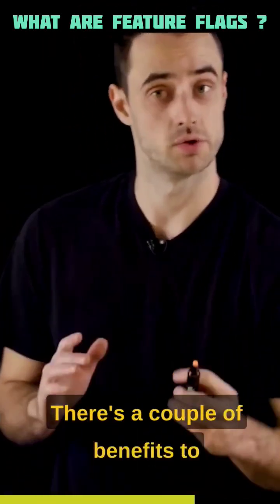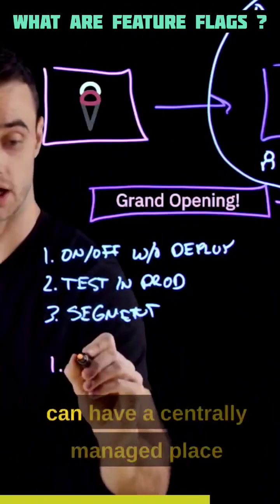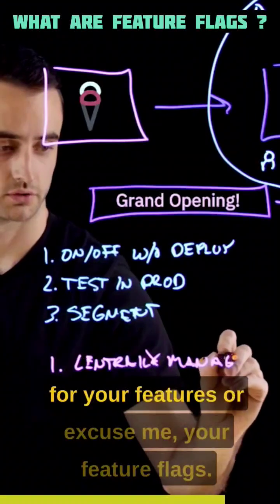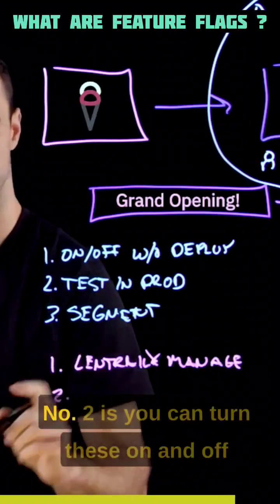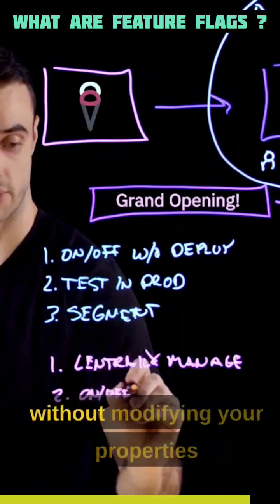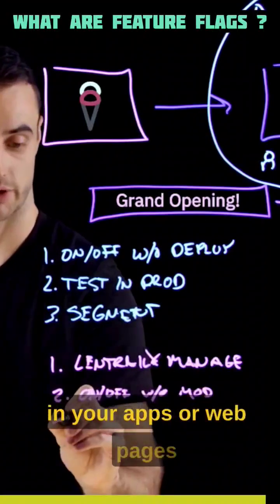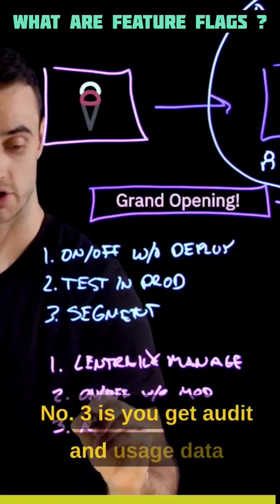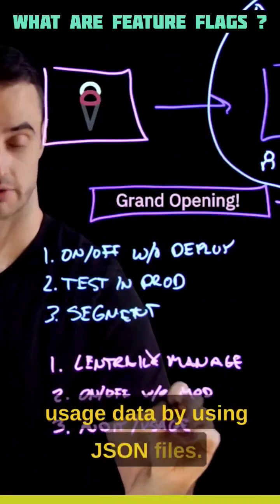Feature Flags Explained - How to develop Faster and Safer application?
Feature Flags are a powerful tool for modern software development that allow you to enable or disable specific features in your application on a per-user basis, without having to deploy new code. By using Feature Flags, you can significantly reduce the risk of introducing bugs or errors into your codebase, while also accelerating the development process and enabling more granular control over feature releases. In this video, we'll explore the benefits of Feature Flags and show you how to implement them in your own software development projects.